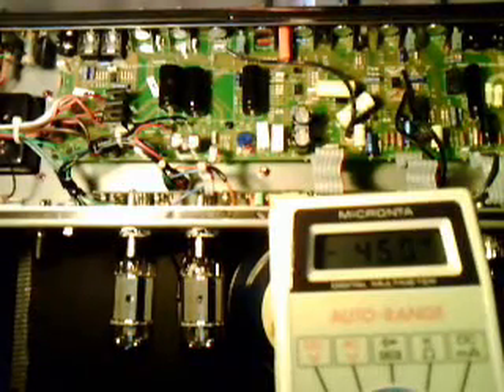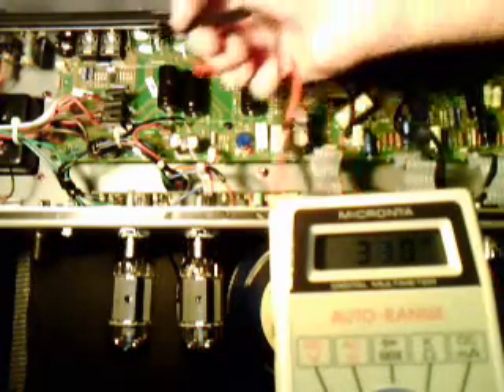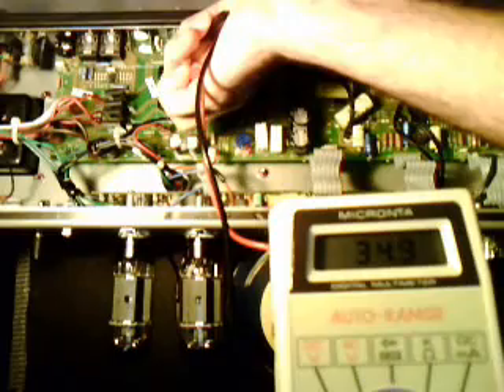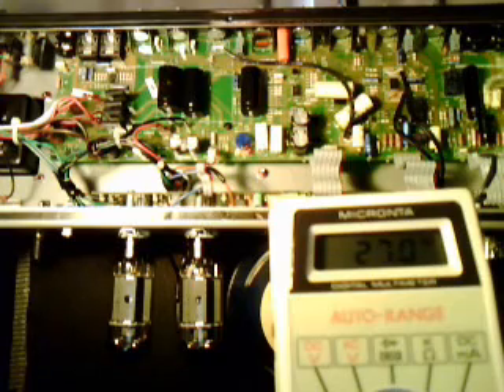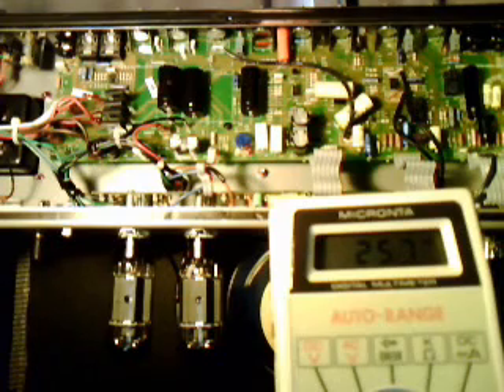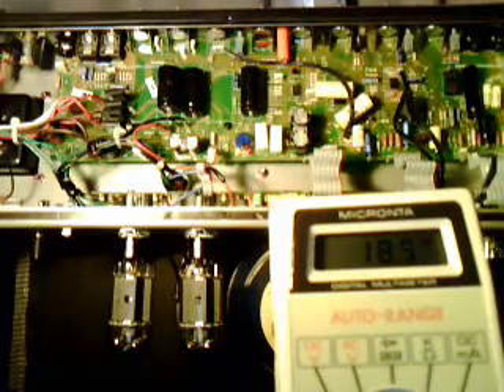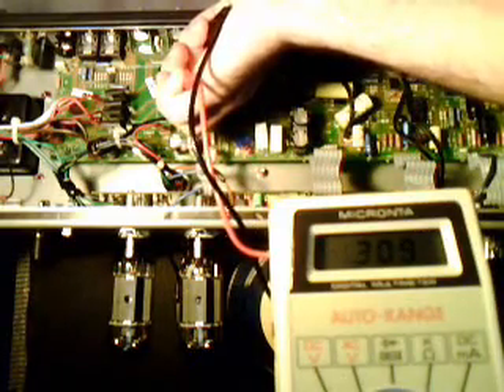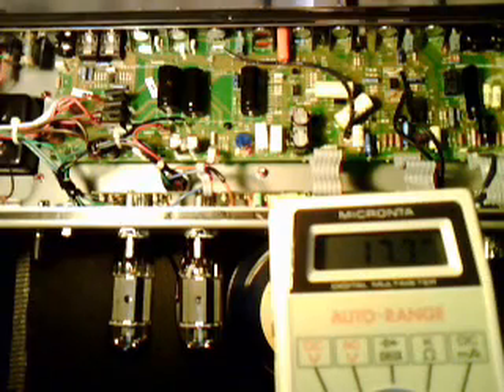Draining Filter Capacitors in a Fender Hot Rod Deluxe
SAFETY
Wear rubber-soled shoes, and work in a well lit area, upstairs if possible. When there are high voltages in your amp, current wants to flow to ground - it will will take any path through your body you provide. Ground means the chassis or anywhere in the amp that is connected to it (including a lot of the circuit), and possibly the actual ground itself, which is why you're wearing the shoes and are upstairs. Also, remember that many parts of the circuit are connected to the filter caps, and will also shock you it you touch them. Don't touch anything inside your amp until you've drained off the potentially lethal voltages from the capacitors. Keep one hand in your pocket to avoid current flowing through your heart; this way if you do accidentally touch something you shouldn't, it might not be so bad.

RESISTOR
Justin Holton recommends a 10 Watt rated 25k cement resistor. I use a 1/2 Watt rated 33k metal film resistor.

ABOUT THE MULTIMETER
You'll notice my multimeter is giving mV readings throughout the video. It's not hooked up to anything, except when you see my hand in the video touching the probes against places in the amp. Just ignore the readings you see the rest of the time.

The Justin Holton Unnoficial Fender Hot Rod Deluxe Owner's Guide is back online!

There's a great set of instructions about how to drain the caps there, as well as a lot of great mods and other information.